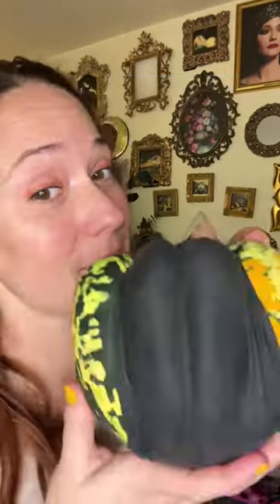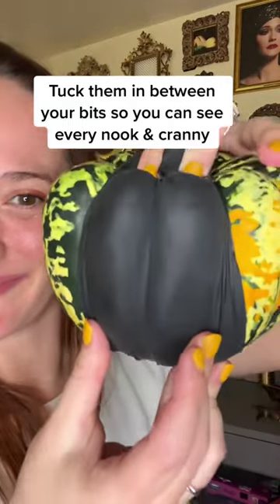How Lorals actually fit the vulva, the gusset is extra-wide to fit innies, outies, and everything i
How Lorals actually fit the vulva, the gusset is extra-wide to fit innies, outies, and everything in between